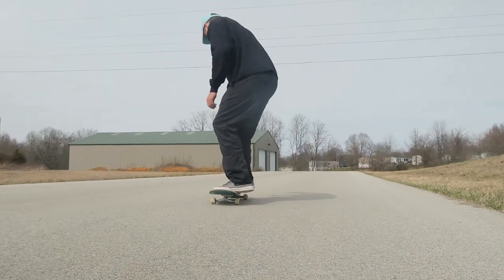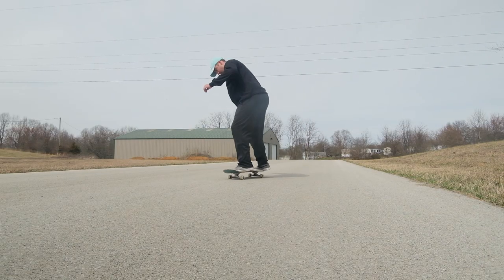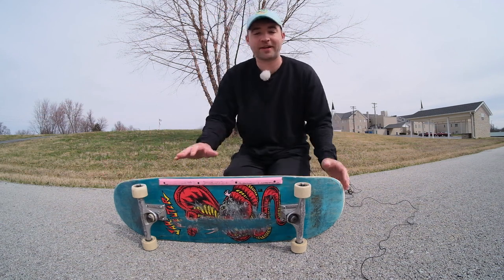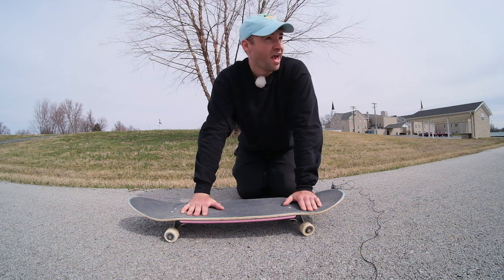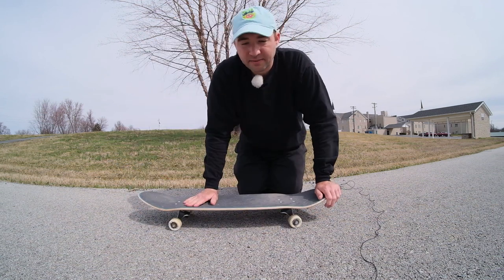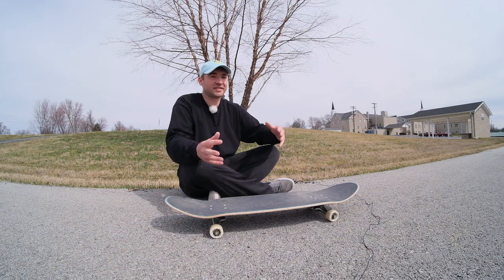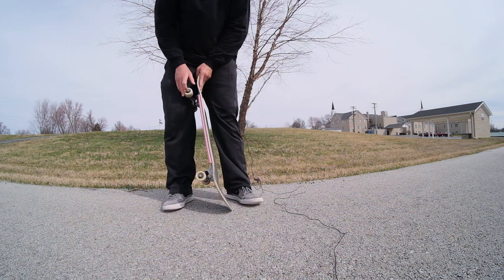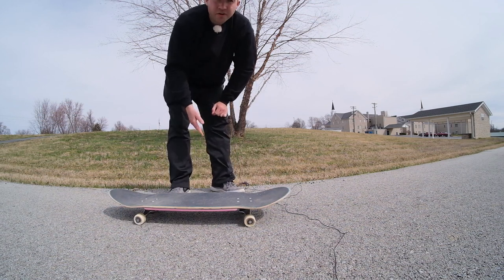5 Easy No Comply Tricks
5 Easy No Comply Tricks

Cheap Wide Deck:

Cheap Normal Deck:

Main Camera:

Old Main Camera:

Sigma 56mm f1.4 lens:

360 Camera:

My Microphone:

My Editing Computer:

 My Skateboard Trucks:

Best Skateboard Bearings:

Skateboard Wheels:

SD Card:

My Phone:

Phone Lens:

Phone Gimbal:

My Old Main Lens:

Canon Speed Booster:

50mm Lens:

Film Photo Lens:

Best Skateboard Ramp:

Skate Rail: